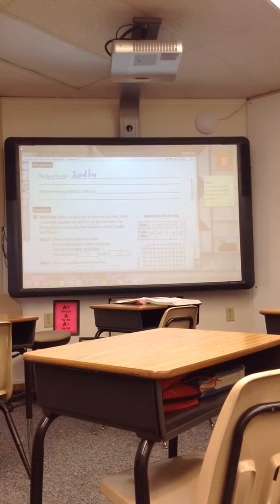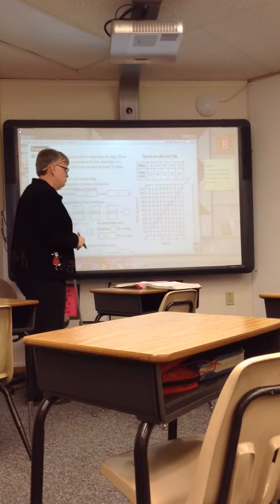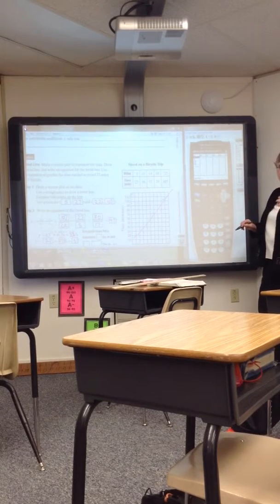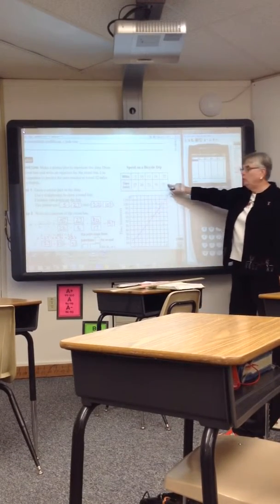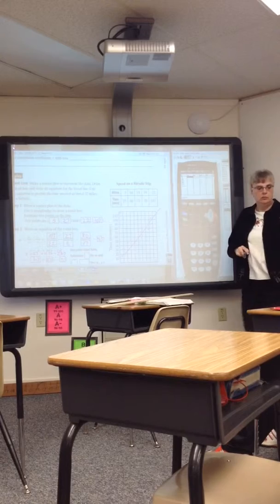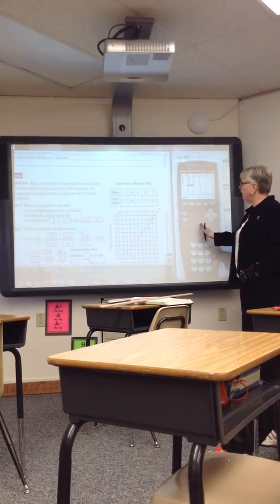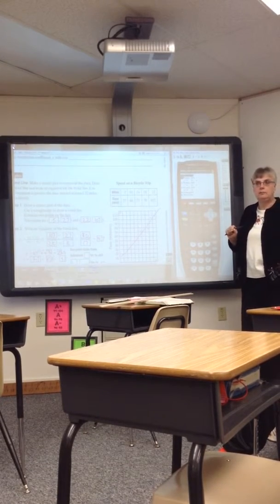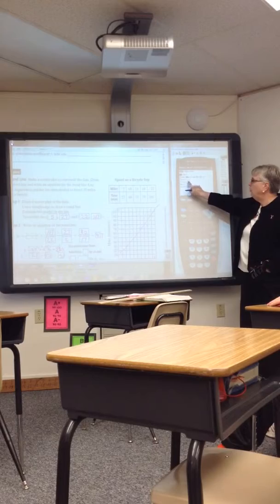Alg 1 dec 8 part 1